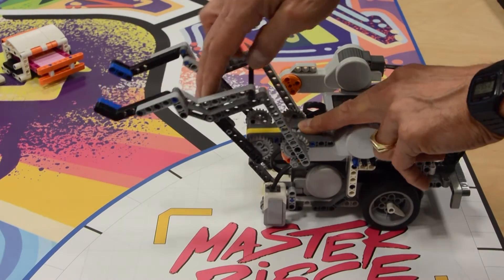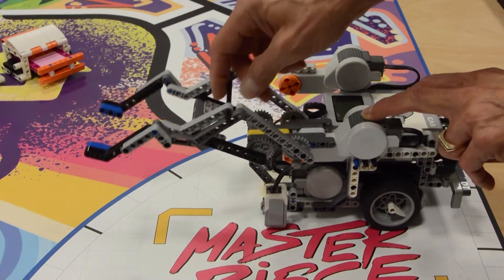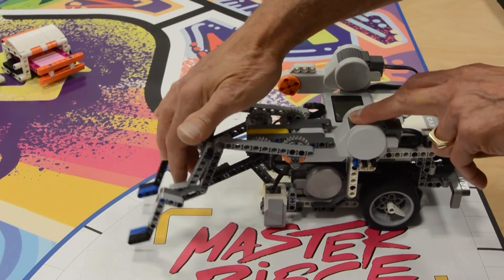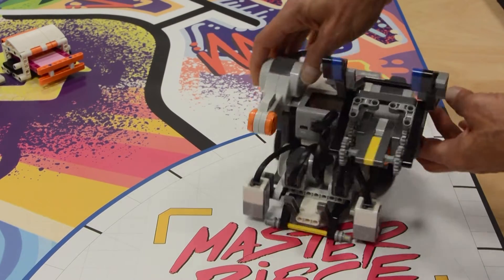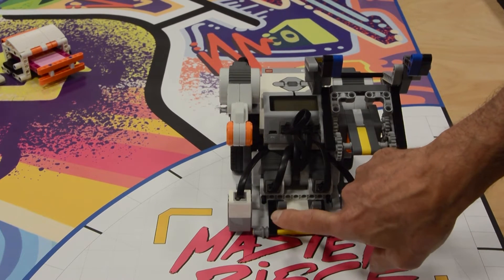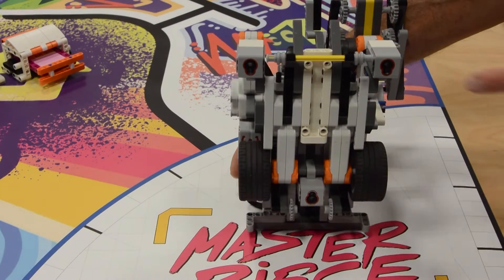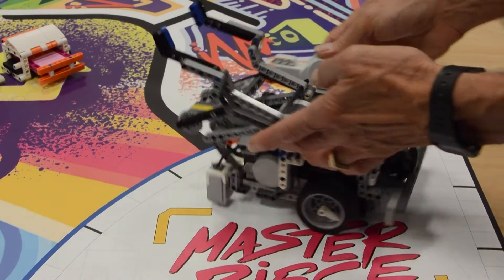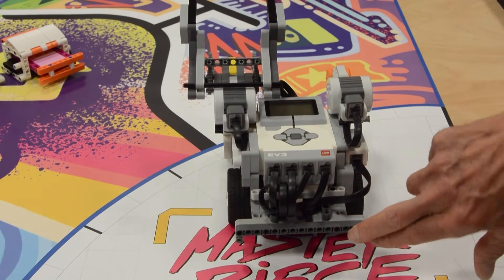FLL MASTERPIECE Sound Mixer Mission M10 Solution Idea (30 Points)